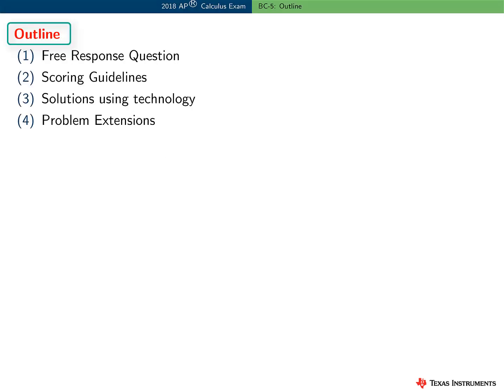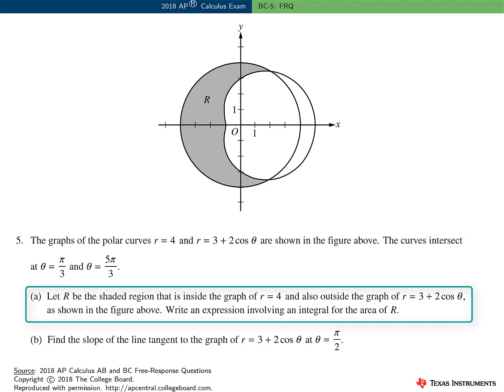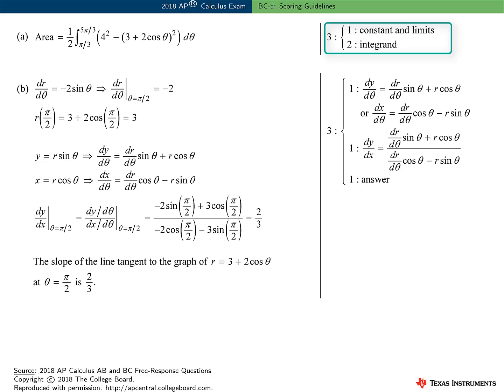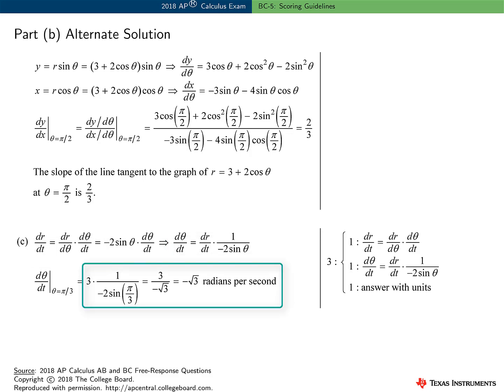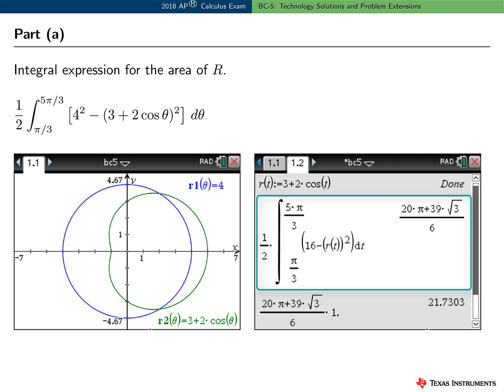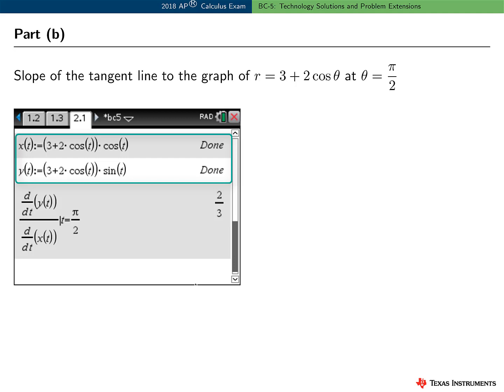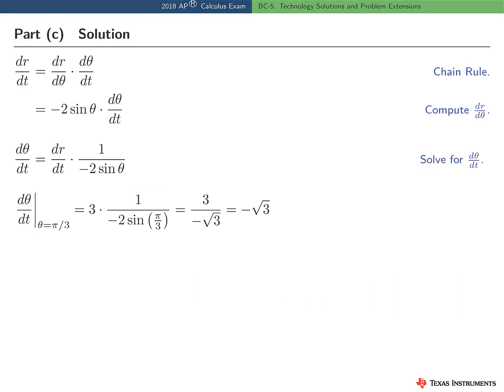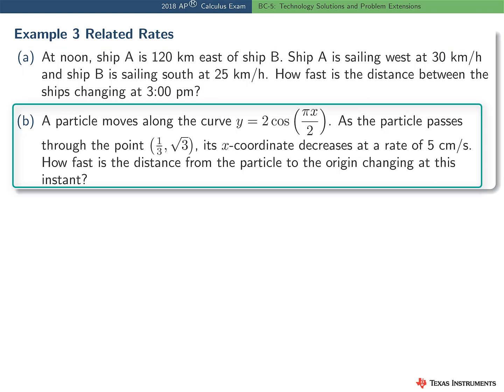2018 AP Calculus BC5 Technology Solutions and Extensions